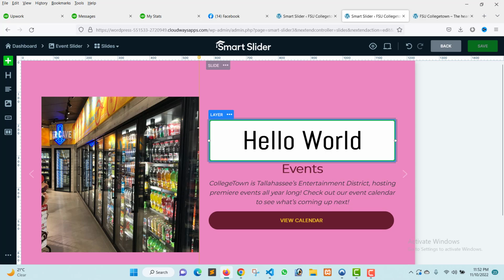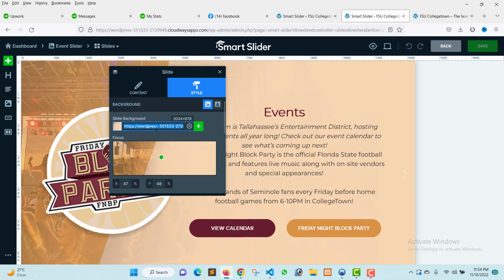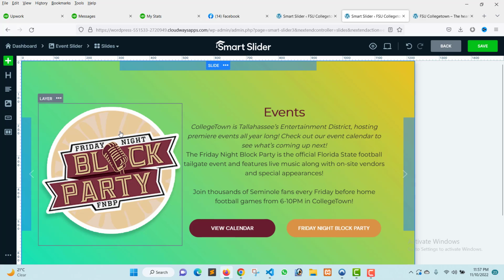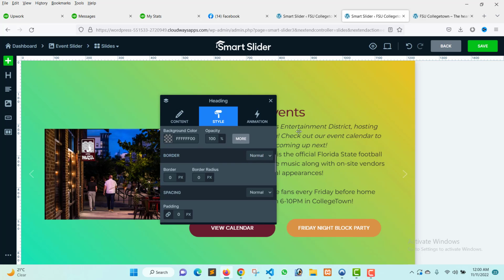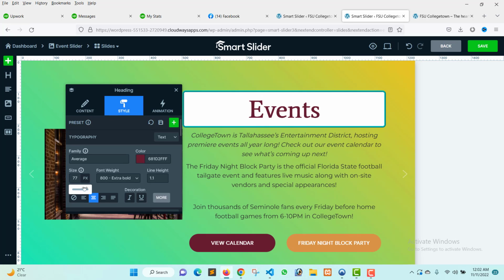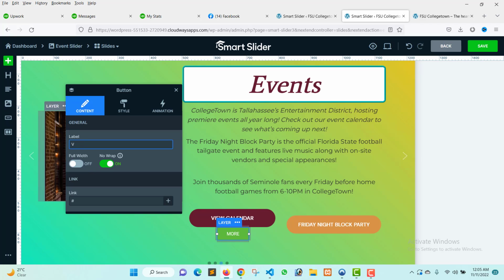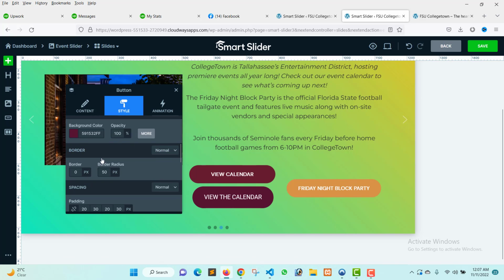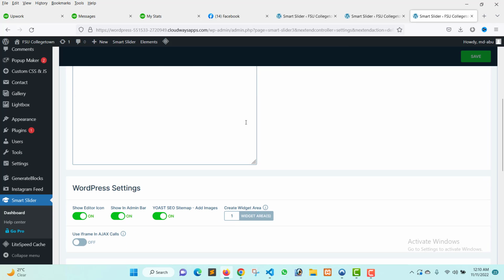WordPress Smart Slider 3 Plugin Customization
Upwork live project - Customize Smart Slider-3 |  লাইভ প্রোজেক্ট
Budget = 50$

ভিডিওটা ভালো লাগলে লাইক দিন, কমেন্ট করুন এবং আপনার বন্ধুদের সাথে শেয়ার করুন । ধন্যবাদ ।